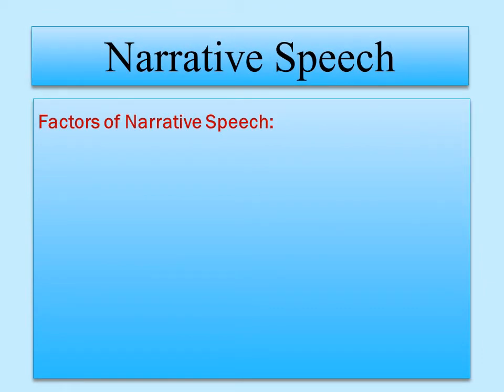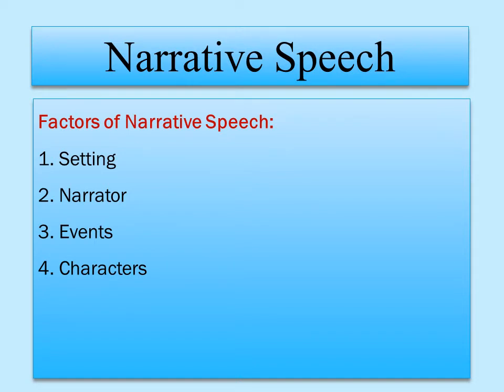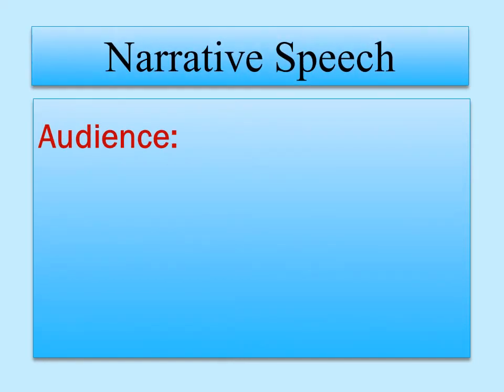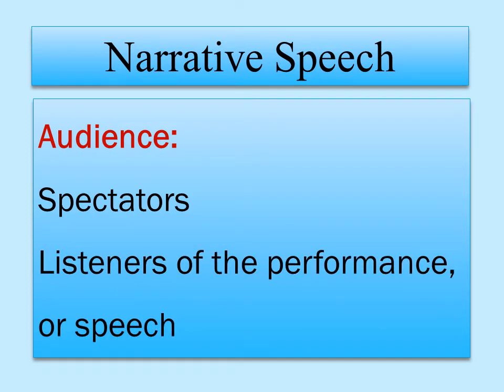Narrative Speech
Narrative Speech is one type of speech wherein you narrate an event or an experience. In other words, you narrate a story. It can either be fictional or non-fictional.